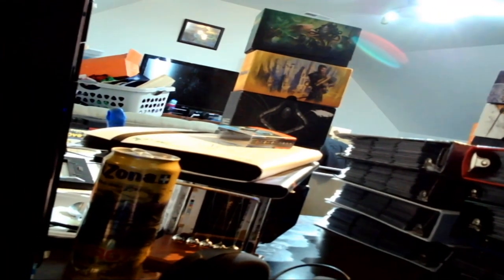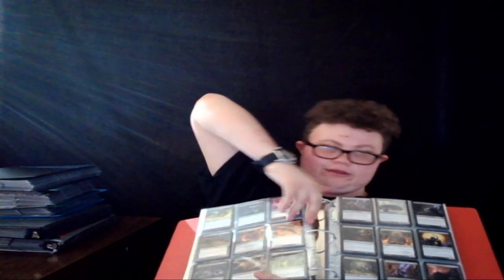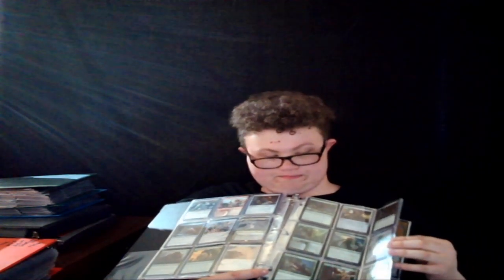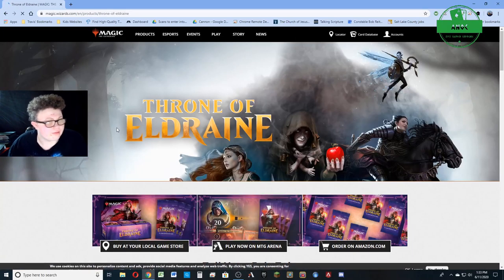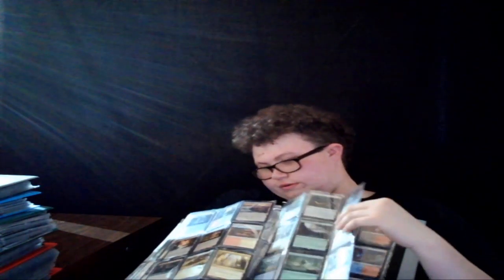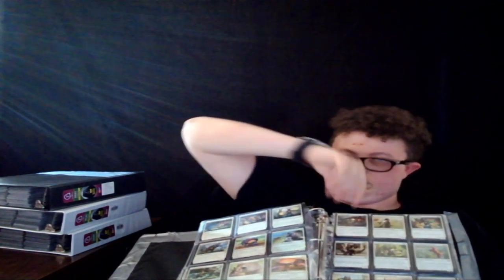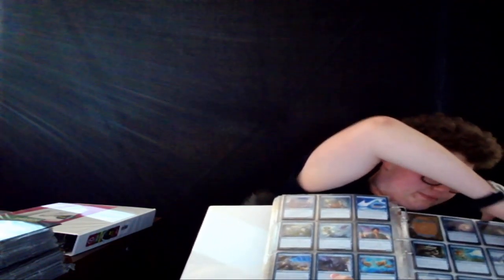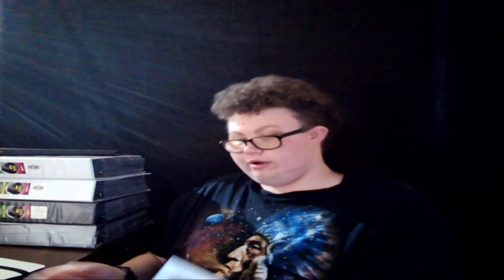Collection #5- My Magic The Gathering Collection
I hope you enjoy my Magic The Gathering collection.